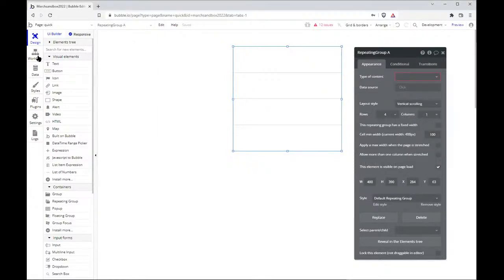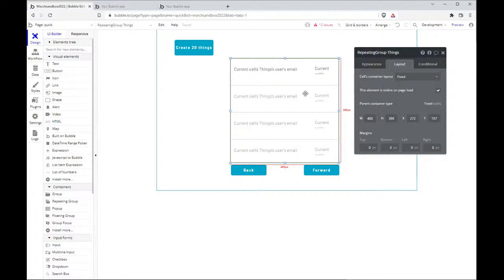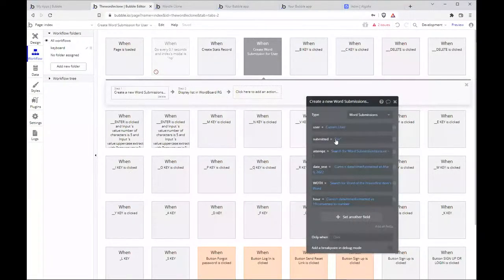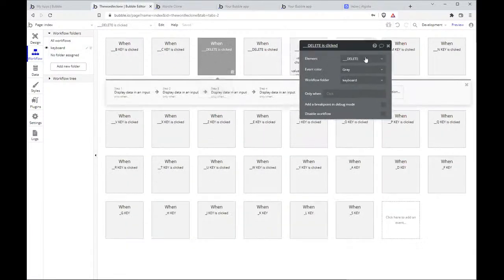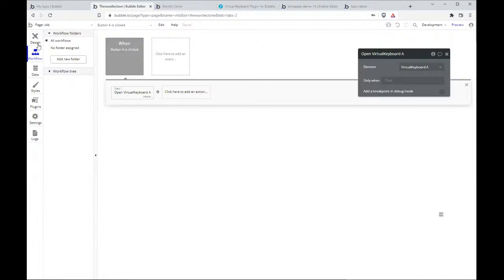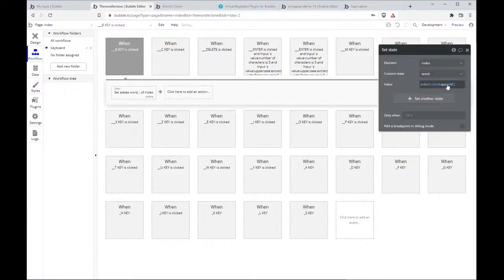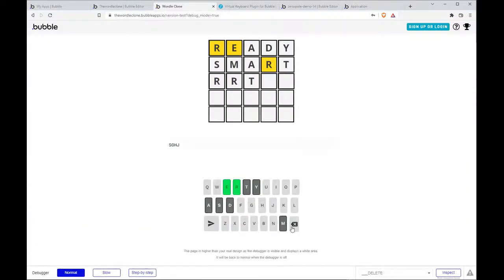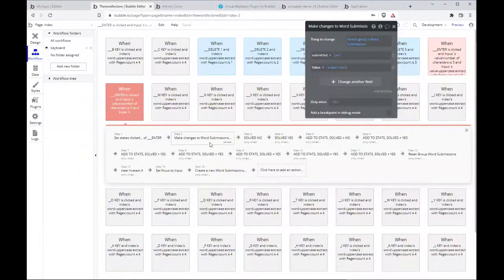Pro NoCoders Office Hours Ep. 244